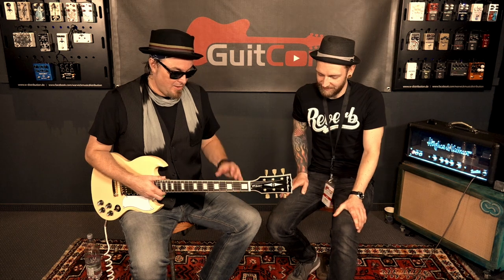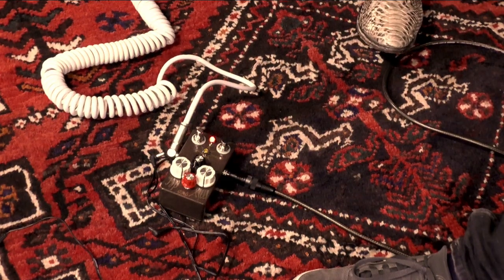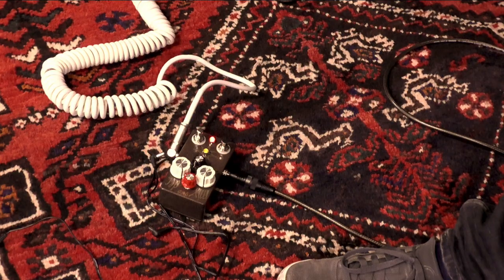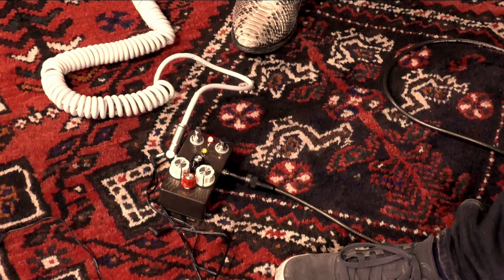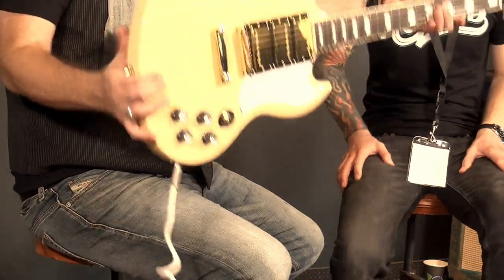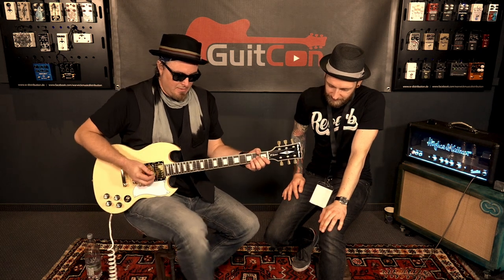GuitCon day 2 with Frank from Reverb Germany & Hungry Robot Starlite box of freaky sauce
Provided by the Reverb shop, DISCO, this is a Hungry Robot Sarlite V2, modulated tap tempo reverb...from Hell.  Very groovy box of sauce for sure.

Hughes & Kettner for providing a solid pedal platform amp, the Puretone, Harley Benson Guitars for this delicious DC 600 model.

Get on the Warwick/Framus YouTube page for all the youtuber videos from the attendees, as well as live streams every day at 2pm Eastern Time...8pm Germany time.  Here's the link: